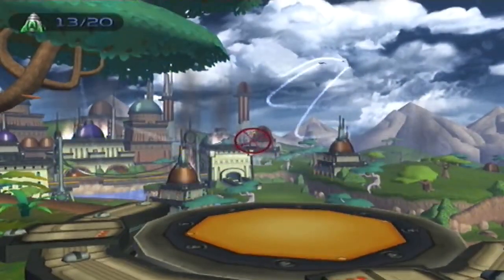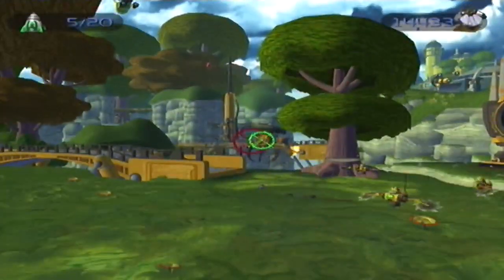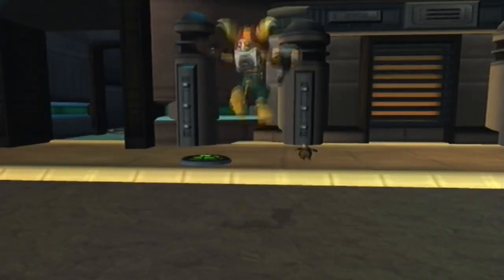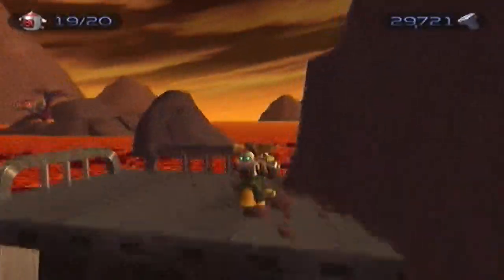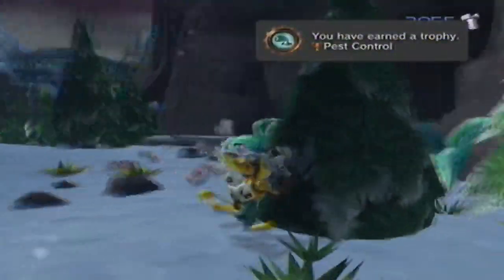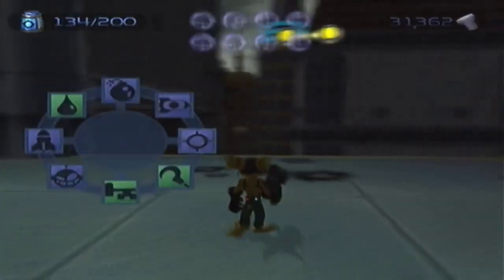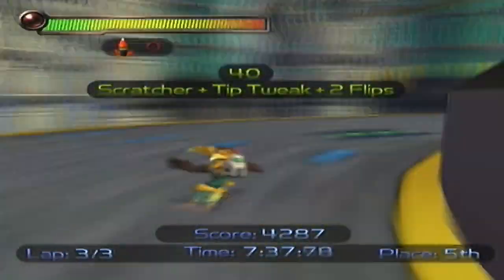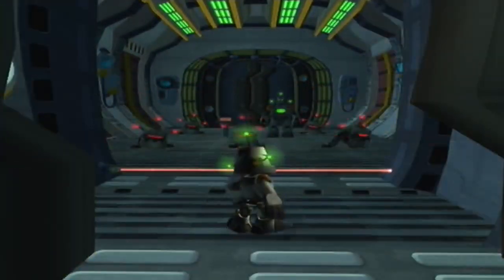Ratchet And Clank 100% Run (Classics HD Version) Part 24: Collecting EVERY Skill Point!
This took a fair amount of time to do...but it was worth it!